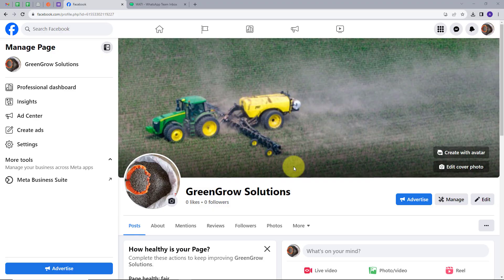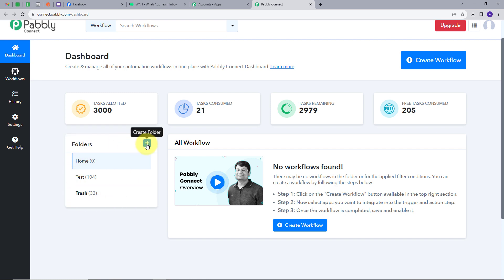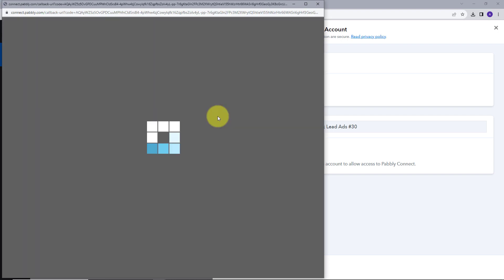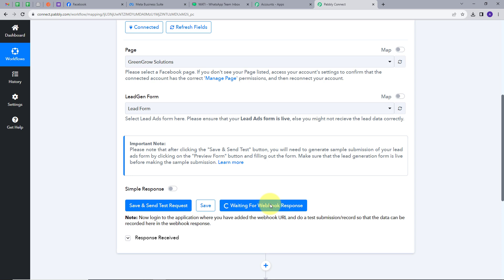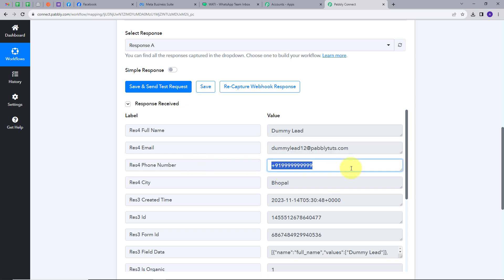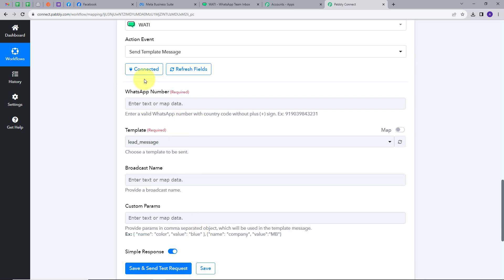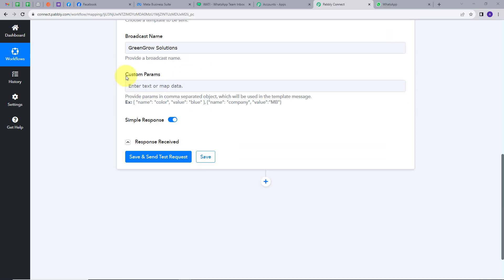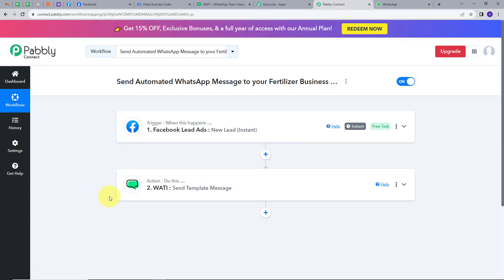How to Send Automated WhatsApp Message to your Fertilizer Industry Leads | Facebook to WhatsApp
In this tutorial, we'll guide you through the process of automating WhatsApp messages to your leads in the fertilizer industry. By leveraging Facebook to WhatsApp integration, we'll show you how to efficiently reach and engage with your audience.

Discover how this automation can enhance your lead communication and streamline your outreach process. Whether you're sending updates, promotions, or important information, this automated solution will help you connect with your leads in the fertilizer industry more effectively.

Say goodbye to manual outreach and embrace a more efficient and personalized approach

1. Automation: Pabbly Connect offers automation capabilities that can help you automate mundane and repetitive tasks. This allows you to save time, money and resources.

2. Integration: Pabbly Connect provides a wide range of integrations so that you can connect different web services with each other. This helps you to create smarter workflow processes and make your business more efficient.

3. Security: Pabbly Connect takes security seriously and provides an industry-standard security system to protect your data and applications.

4. Scalability: Pabbly Connect is highly scalable and allows you to easily add new applications and services to your workflow.

 5. Cost-effective: Pabbly Connect is cost-effective and provides plans for different business sizes.